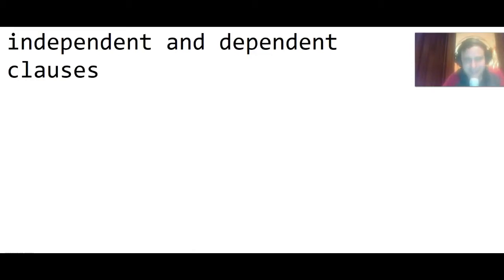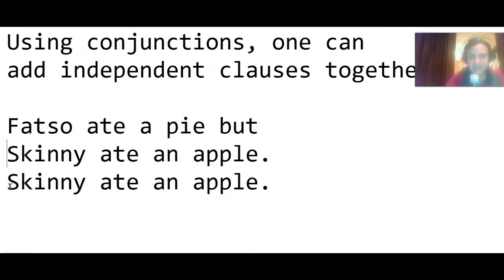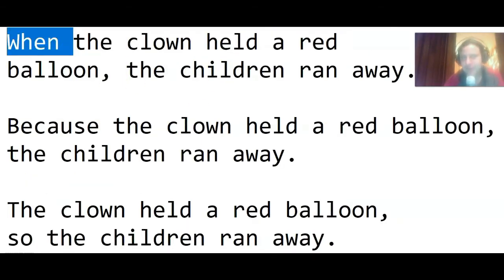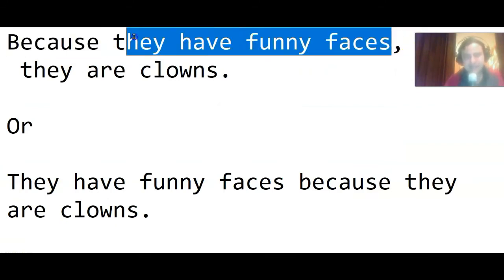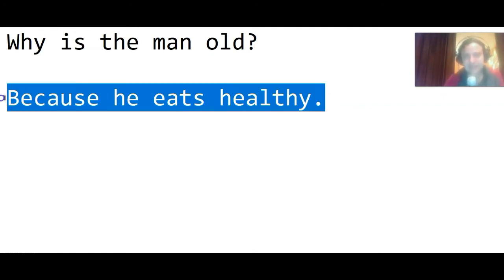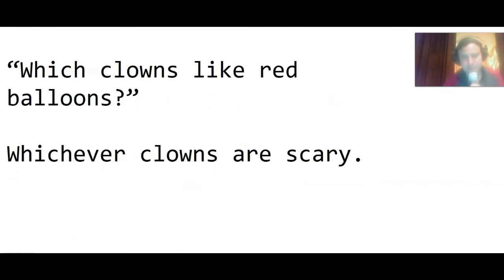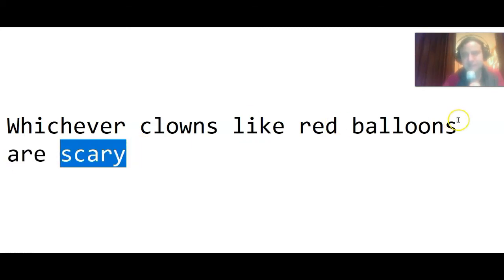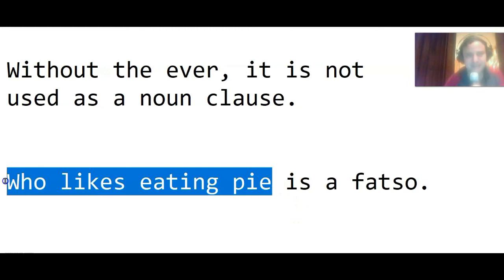Dependent and Independent Clauses: I might have had Covid making this video.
Got the Faucci voice after a plane flight just before quarantine. Felt great two weeks later- stayed in a room alone away from everyone during that time.

 Dependent and independent clauses: how to recognize and use them.

If one can make youtube videos with Covid, then why does the world have to shut down? Perhaps less stress and financial hardship would boost immune systems so that Covid wouldn't be so deadly.